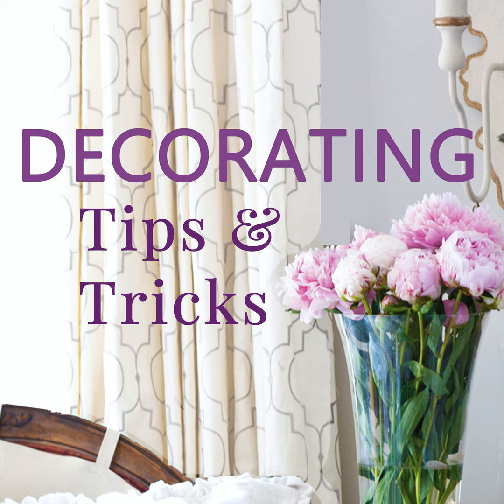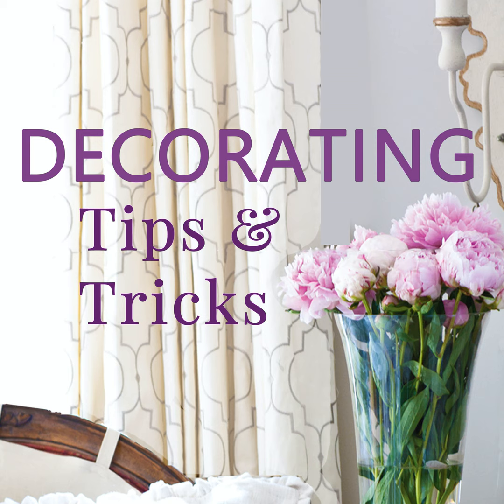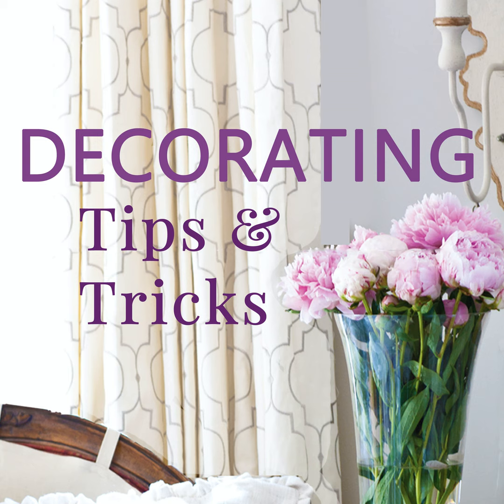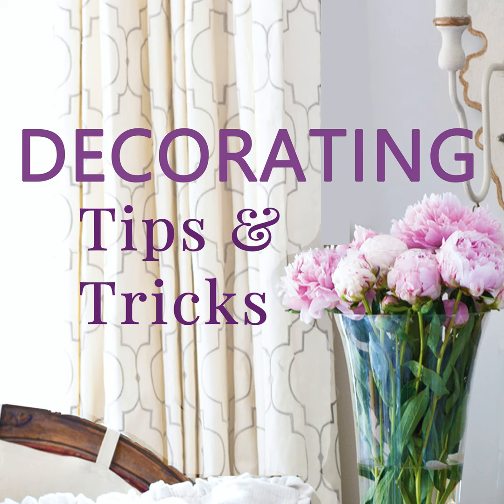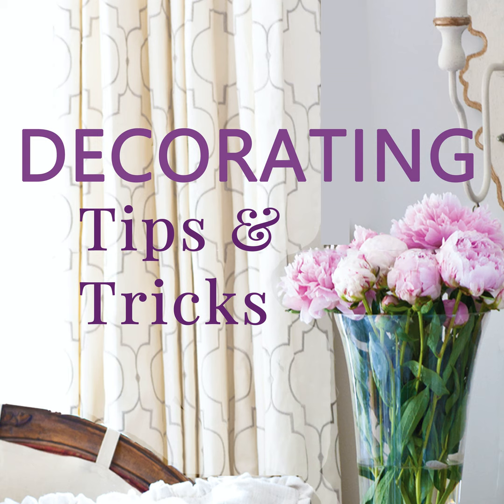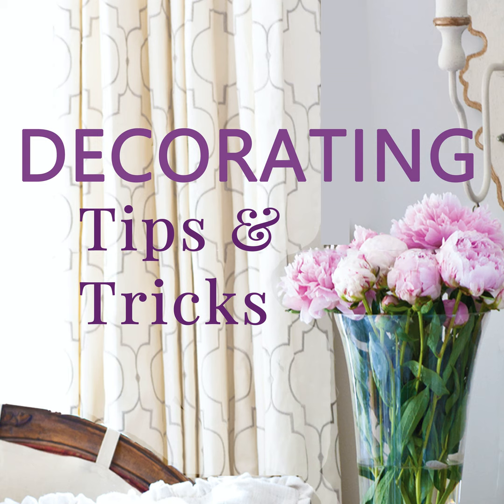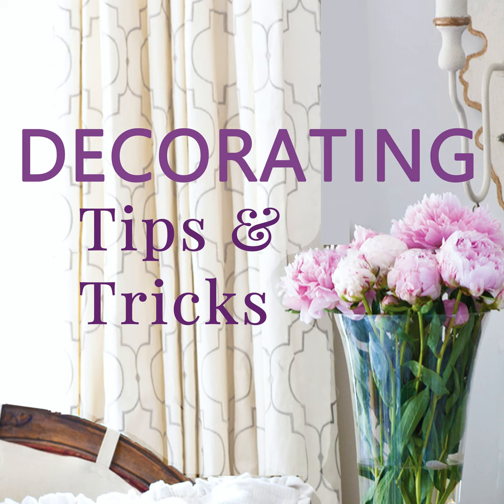How to Create a Timeless Look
We all want a timeless look that will look fantastic for a long time, so today let's talk about what you can do to create a look that transcends time.

One of the best tips is to avoid trends that can date your home. If something is super hot and super popular today, it probably won't stand the test of time.

We suggest you hone your very own signature style that you love. Then you buy things that are you, rather than things that are 'on trend'. This is change in mindset that helps keep your style more classic and less trendy.

Listen in for many more tips for a timeless look.

We mentioned the wall art episode.

Workman's friend moisturizer and skin barrier protection.

Kelly has been using it before working in her garden and after as a moisturizer.

See Workman's Friend in action by watching Kelly's video "Ten Lessons to Make You a Better Gardener" to watch.

Anita has been using & loves the argon oil Kelly shared

XX,

Anita & Kelly

DI-17:16